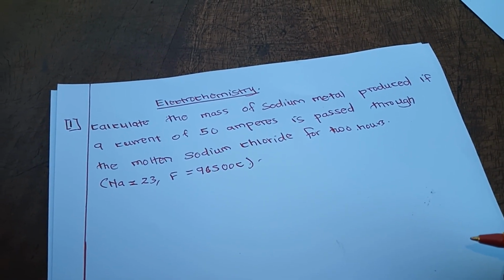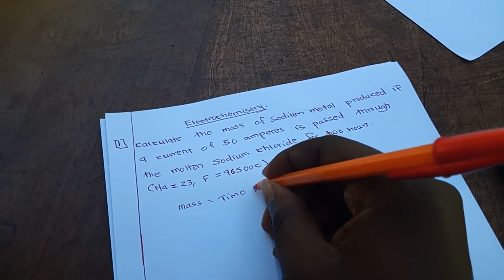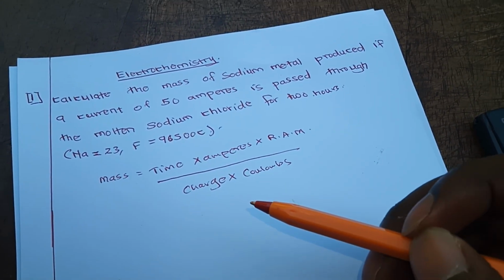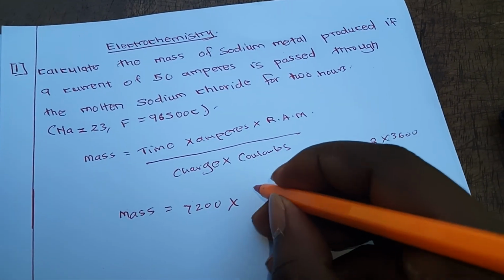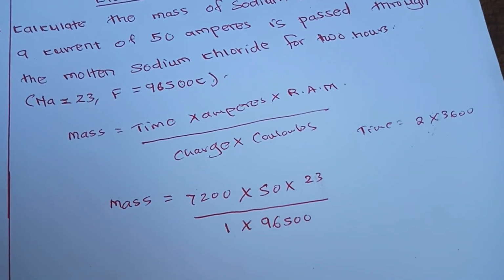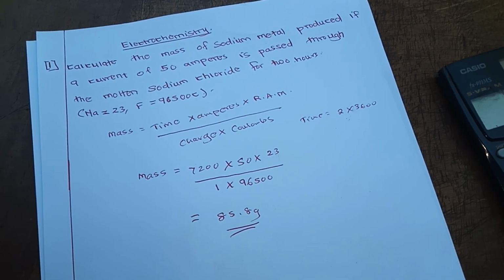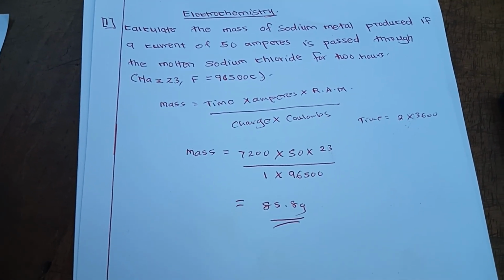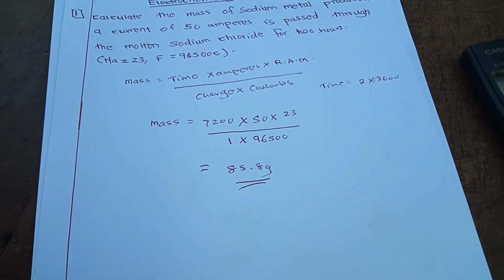chemistry - easy method of calculating, charge, mass, R.A.M